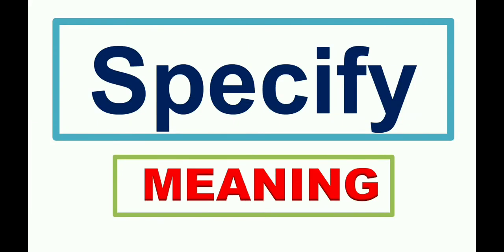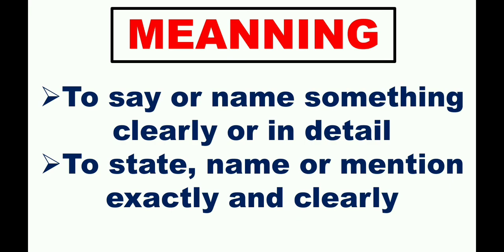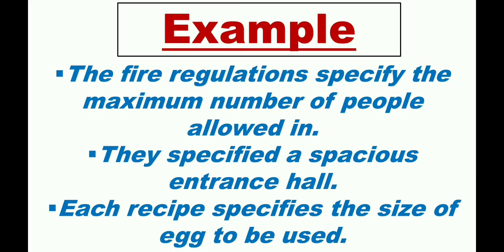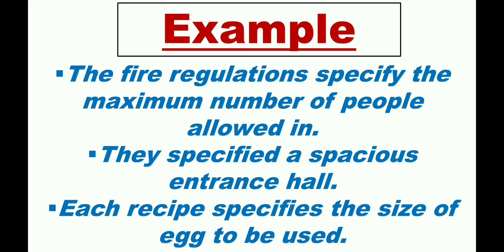specify meaning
subsribe another youtube channel
learn powerpoint tutorial
learn powerpoint animation
learn how to design icon

हर रोज़ इस्तेमाल होने वाले  English Words को आसानी से सीखने के लिए इस play List को देखें :